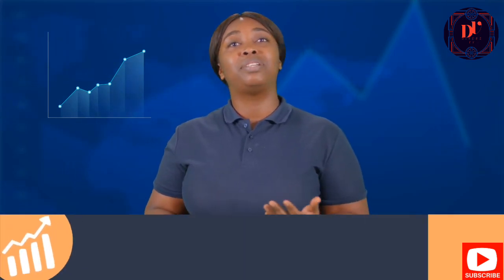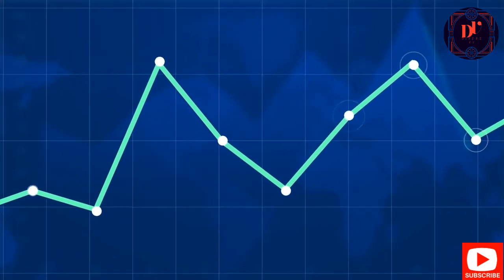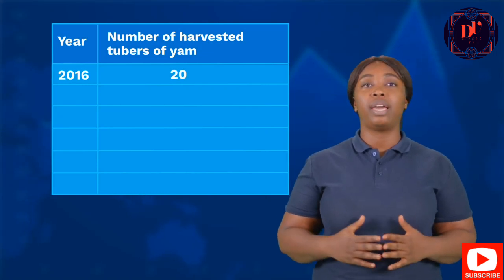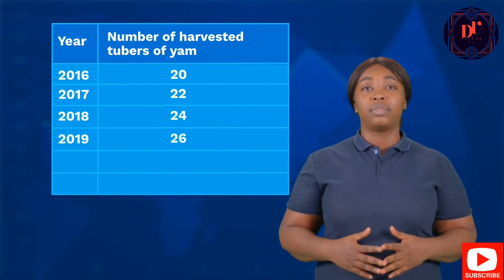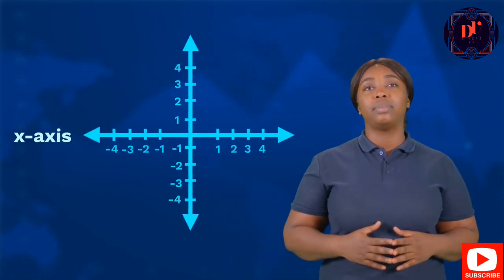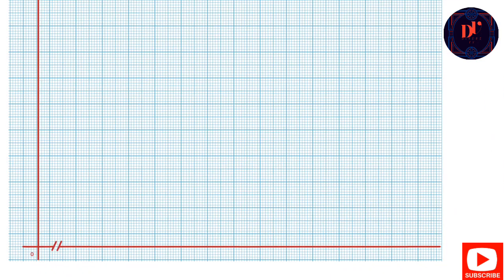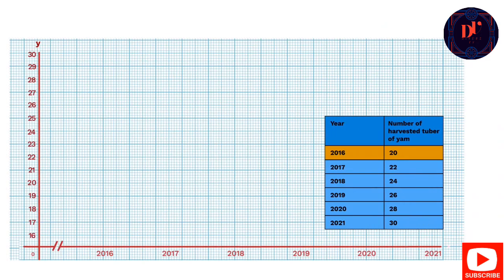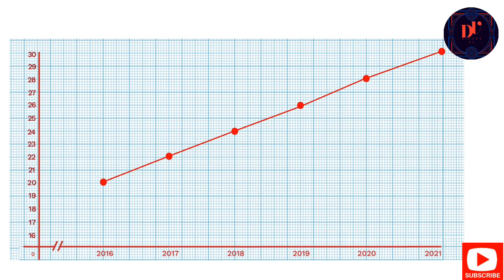SS 1 Business & Finance S03 Ep01 | Data presentation | Leonhard Euler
SS 1 Business & Finance S03 Ep01 | Data presentation | Leonhard Euler Graph